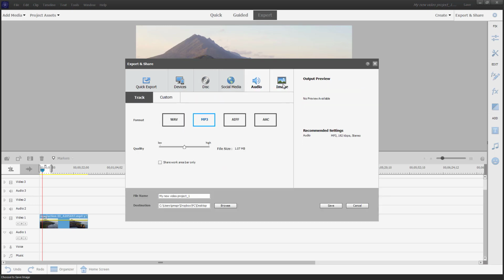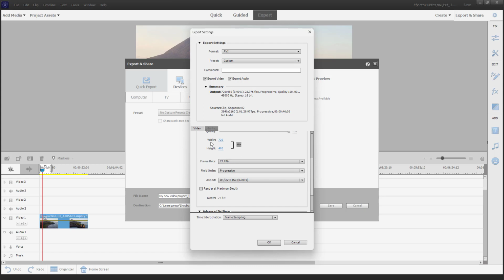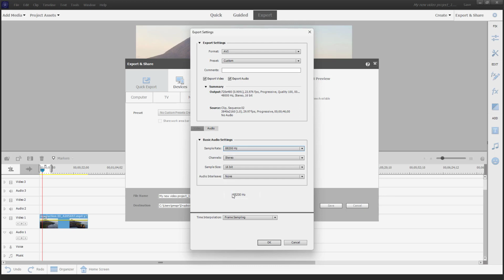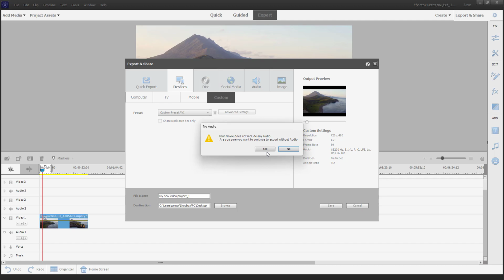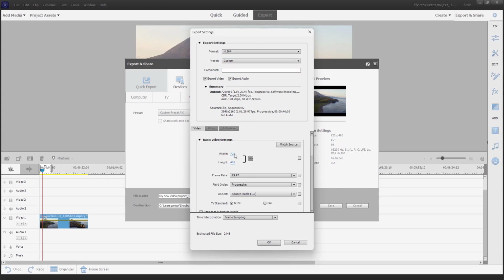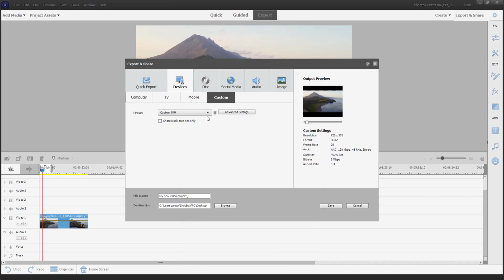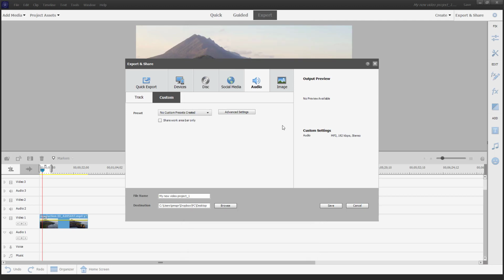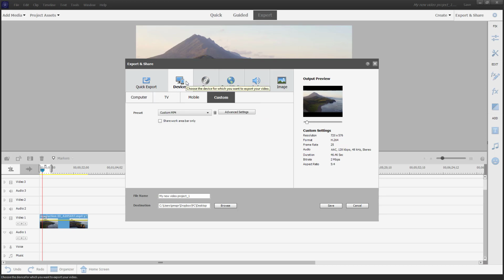Premiere Elements - Lesson 119 - Creating Custom Presets for Export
In this tutorial, we will be discussing about Creating Custom Presets for Export in Premiere Elements